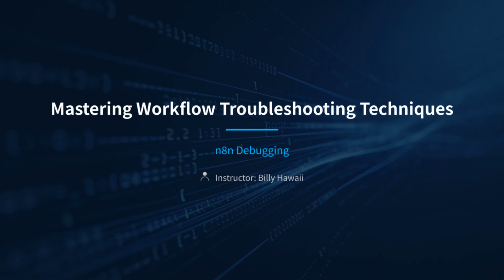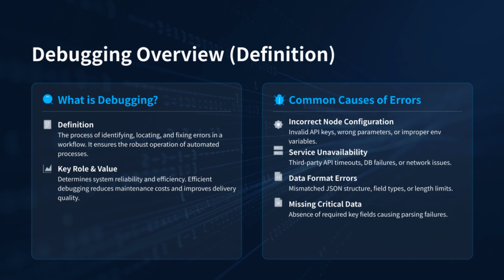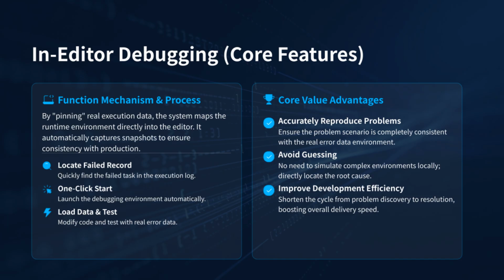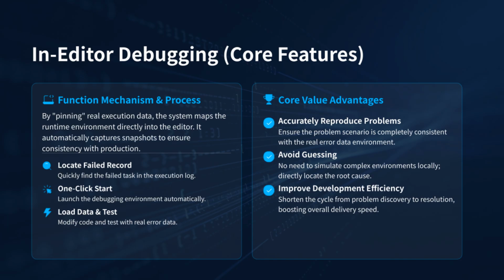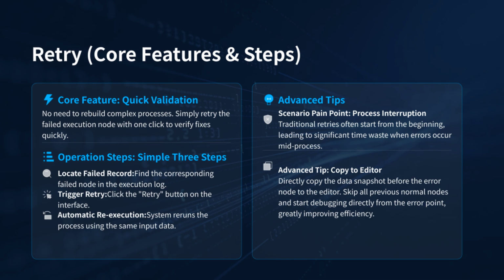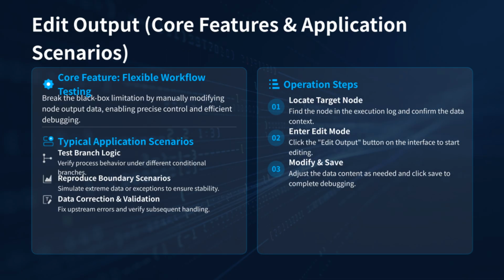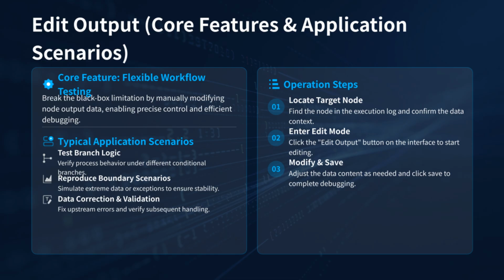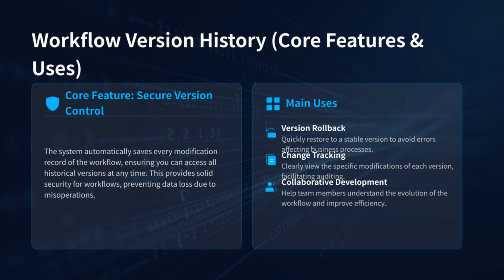8 Debugging in n8n